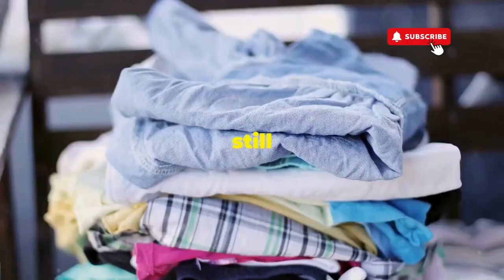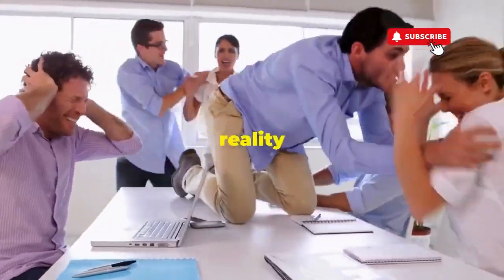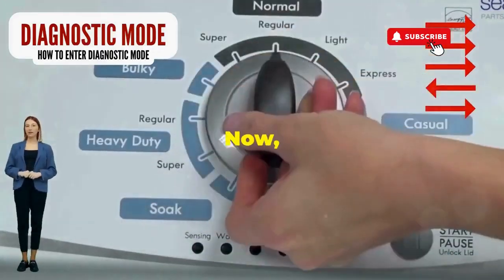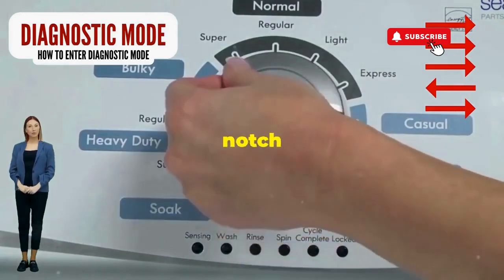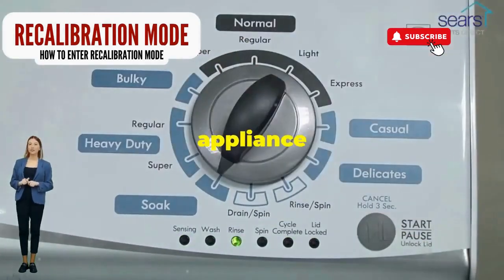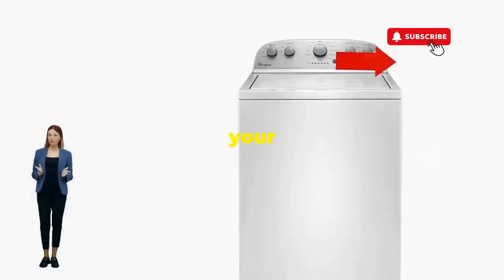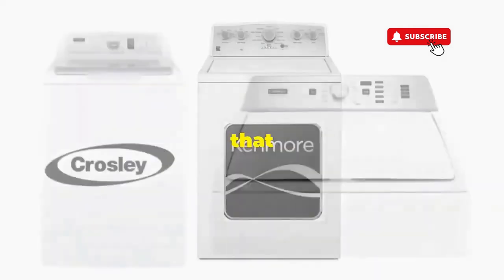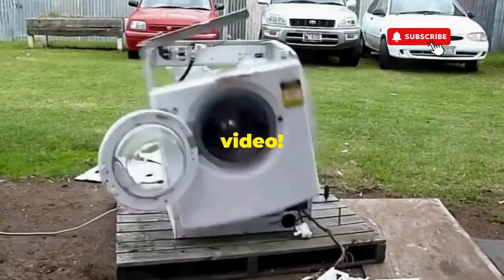How do you reset an unbalanced washing machine